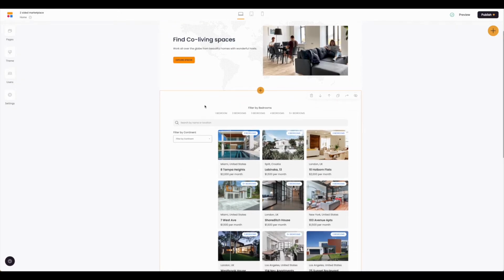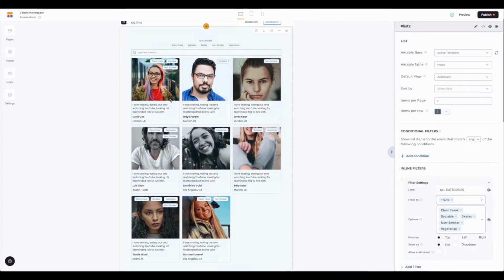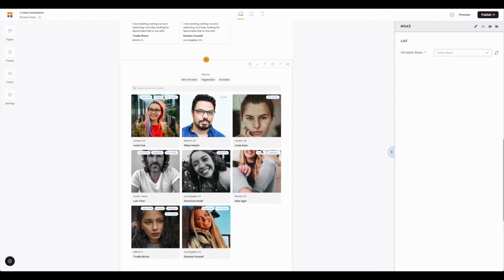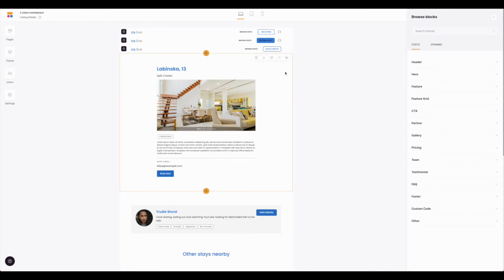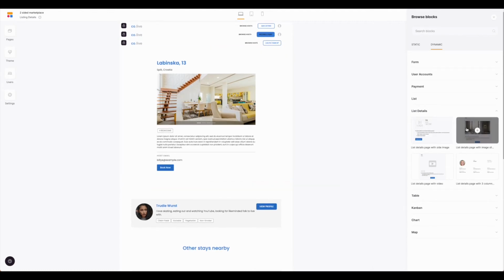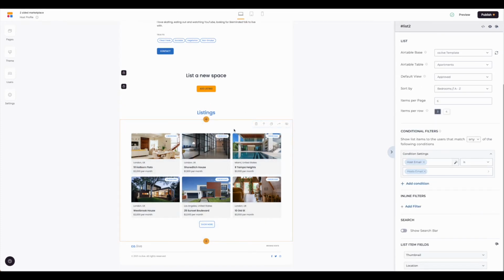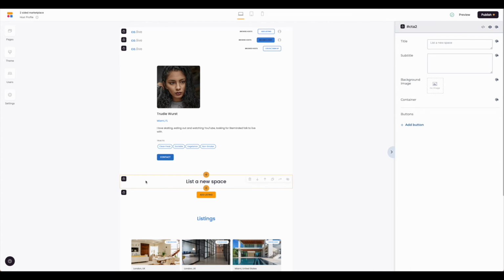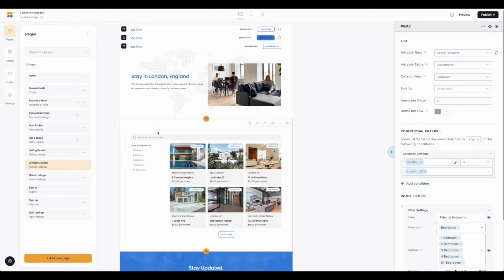Build a 2-sided marketplace in Softr PART 4 - No-Code Tutorial